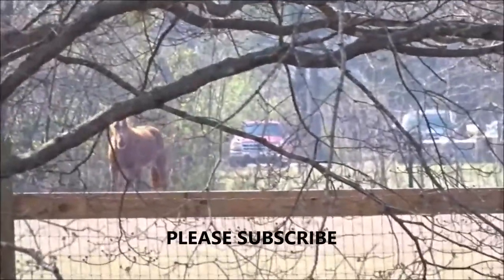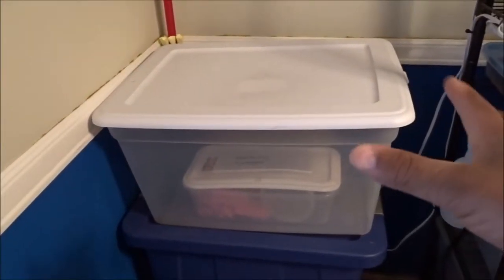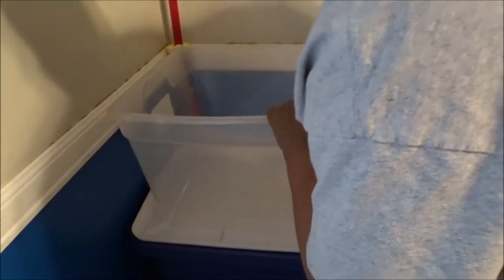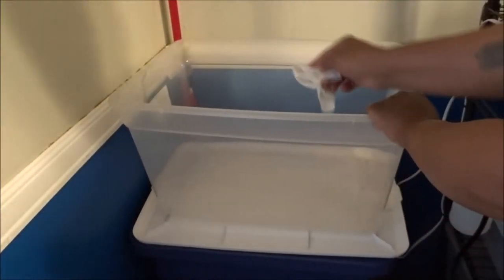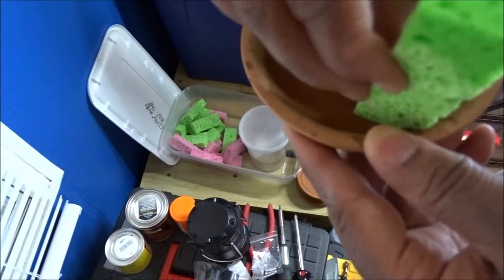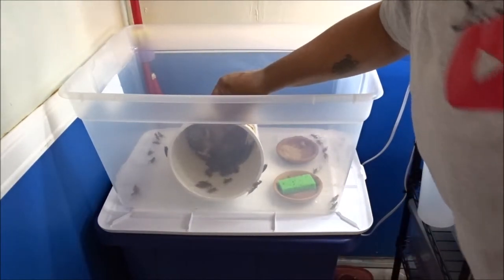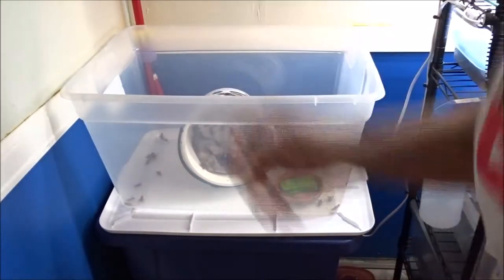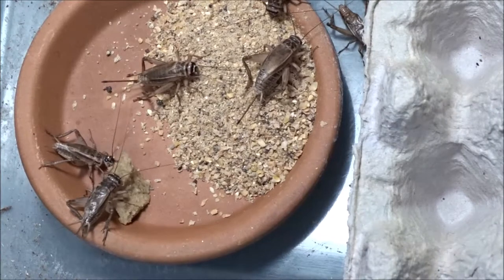Cricket Meat For My Isopods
believe it or not some roly polys like to eat meat so I'm back to having crickets at least for a short while